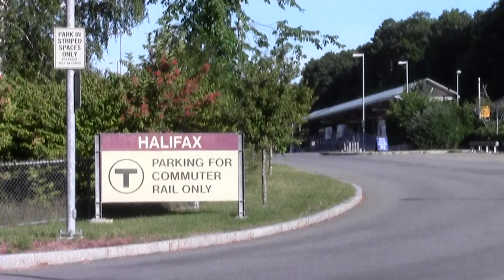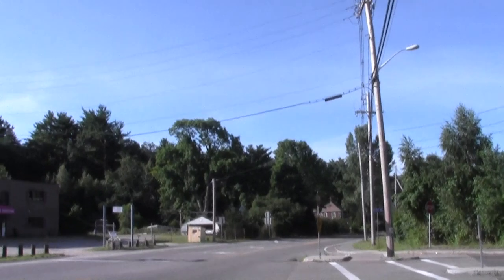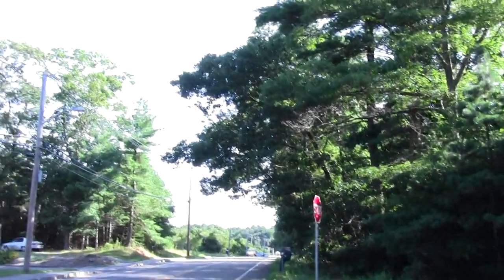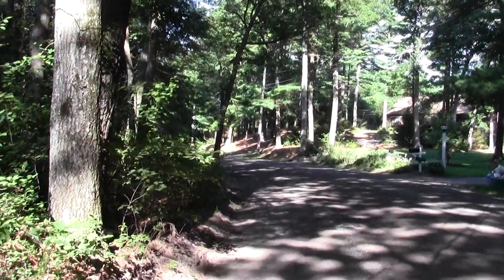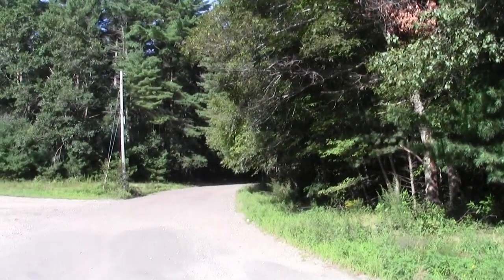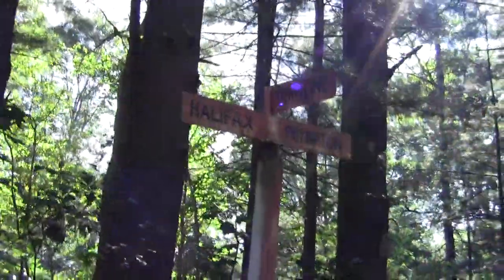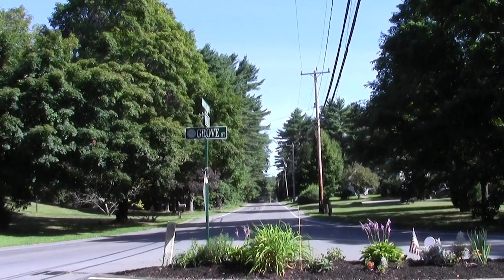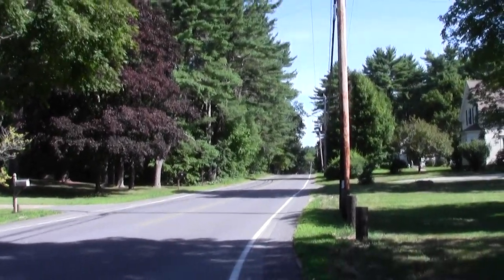Bay Circuit Trail Halifax MA: The Walk to Kingston.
This segment covers the street hike from the Halifax Commuter Rail station to the Bay Circuit doorstep along Lake Street in Kingston.